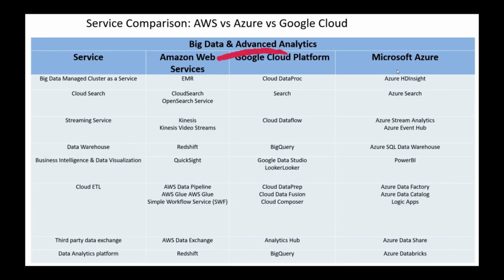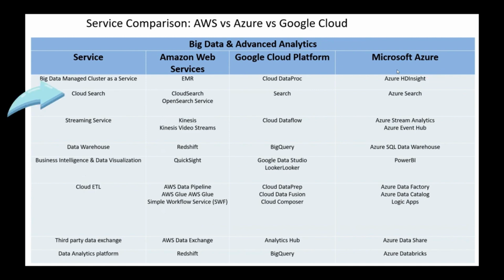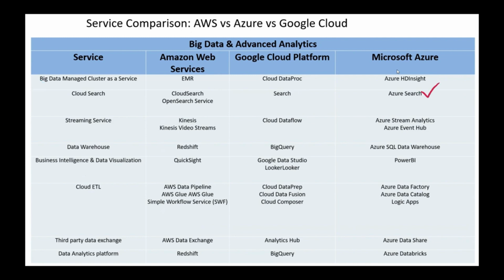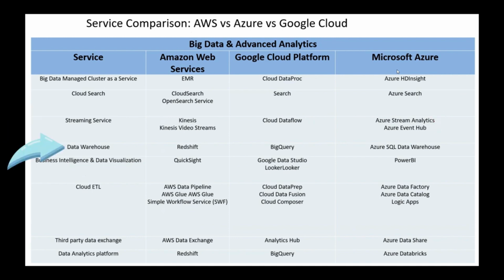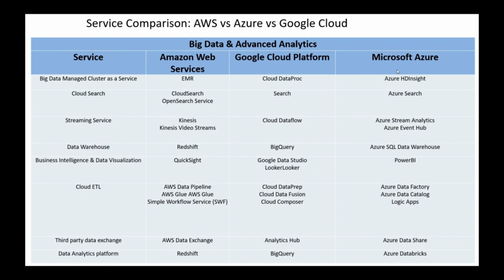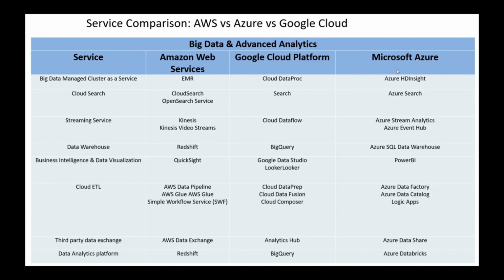Big Data: AWS vs AZURE vs GOOGLE